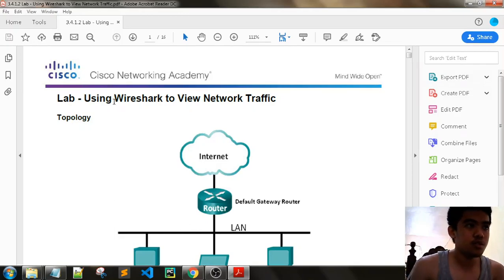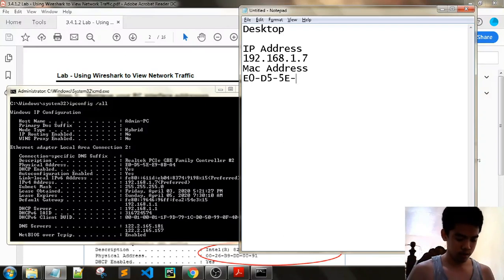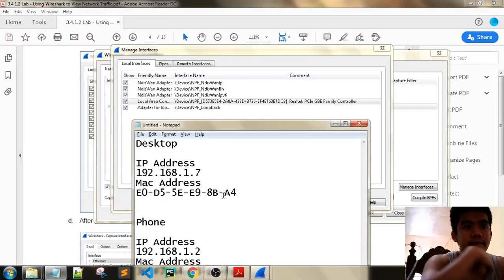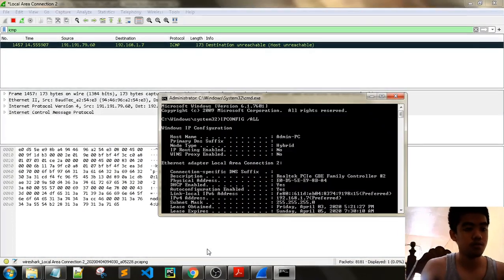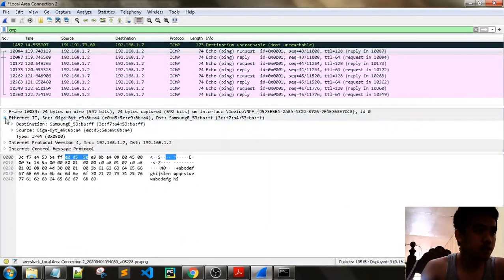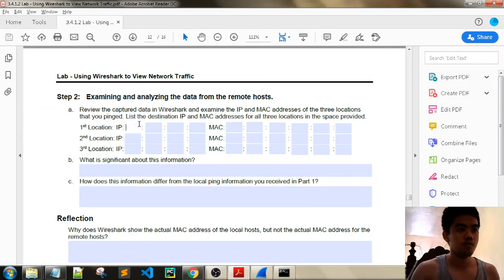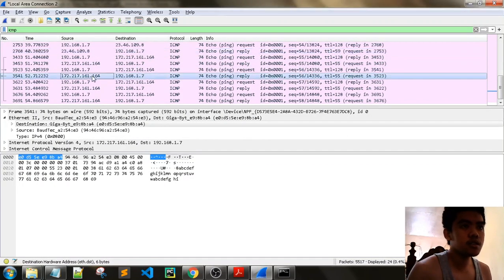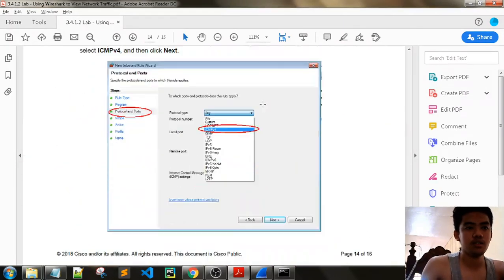CCNA1 Wireshark | 3.4.1.2 Lab - Using Wireshark to View Network Traffic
CCNA1 Introduction to Networks Wireshark Activities
3.4.1.2 Lab - Using Wireshark to View Network Traffic